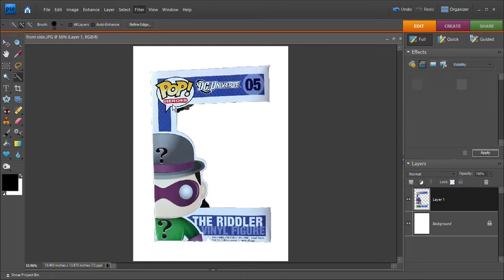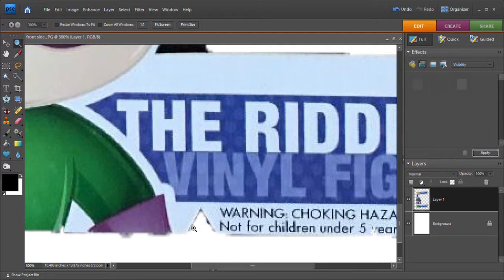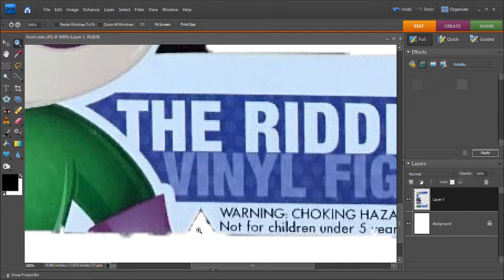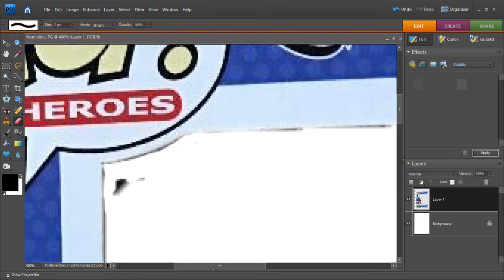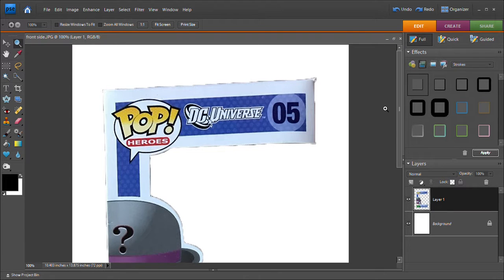Tutorial Tuesday: Clipping Selections in Photoshop Elements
This tutorial will show you the various ways to select a part of an image in order to cut it out of the photo. This tutorial is done in Photoshop Elements 7.